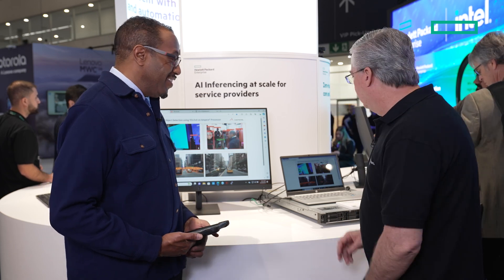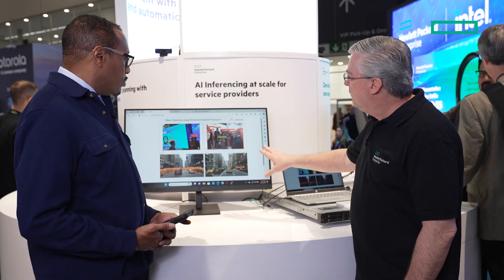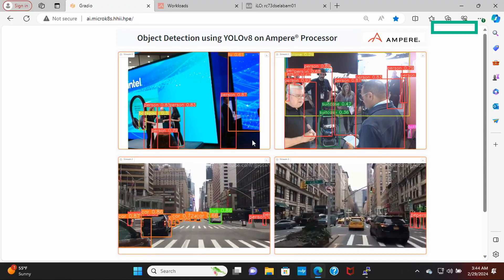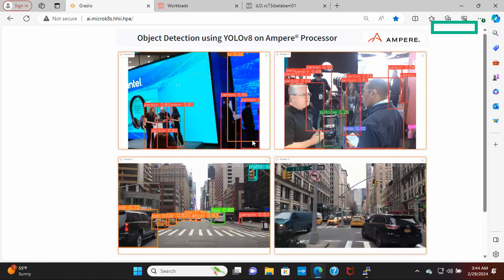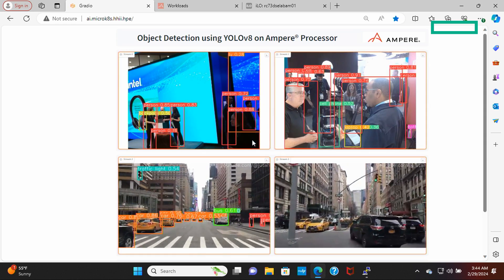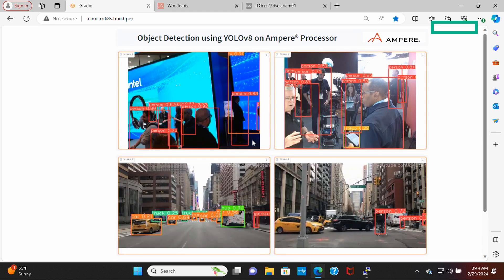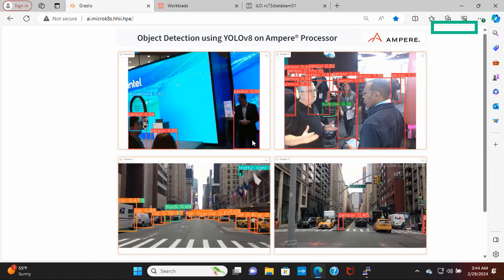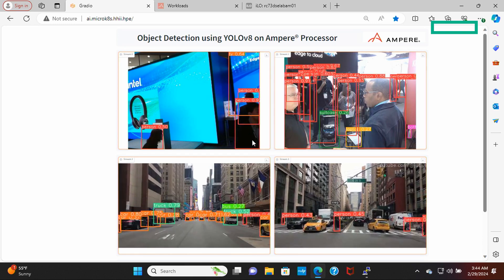Navigating the balance: GPU-based solutions in AI implementation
Richard McQuaide, business development manager at HPE, provides insights into the complexities surrounding GPU-based solutions in AI implementation. The conversation focuses on striking a balance between the advantages offered by GPU-based solutions and the associated expenses and power consumption.